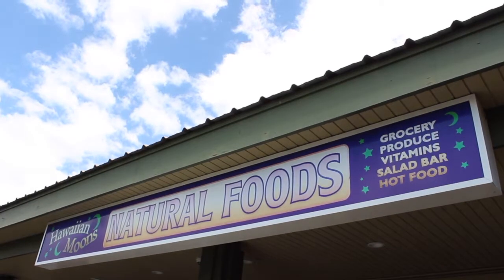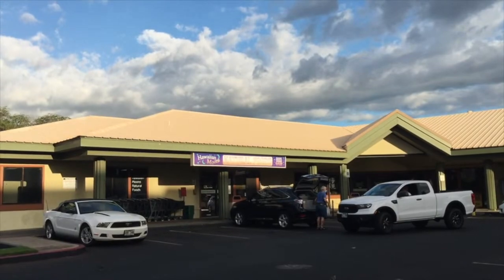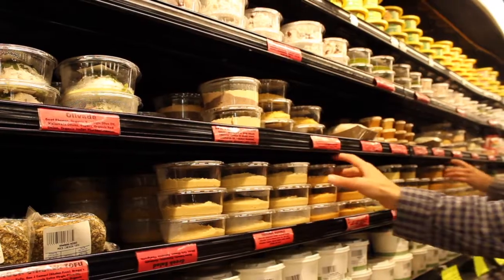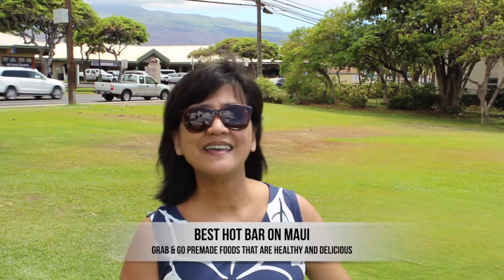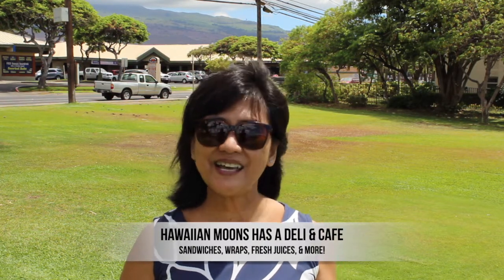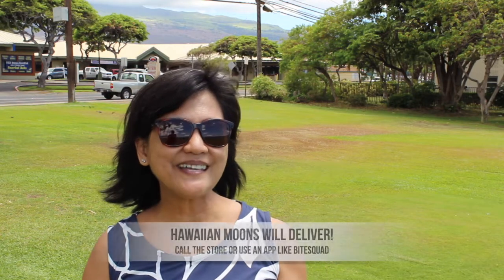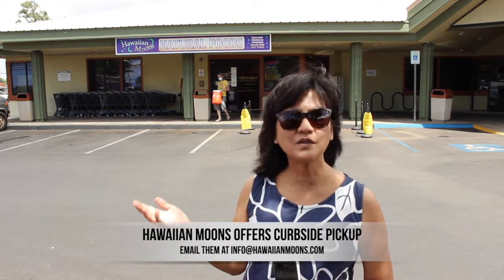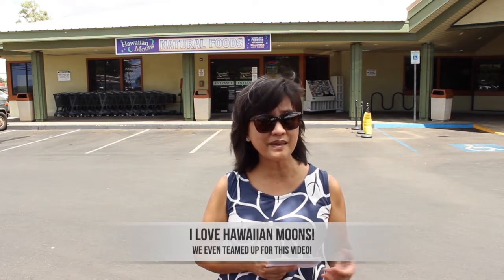Natural Foods in Kihei Maui - Hawaiian Moons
Hawaiian Moons Natural Food Store in Kihei Maui.